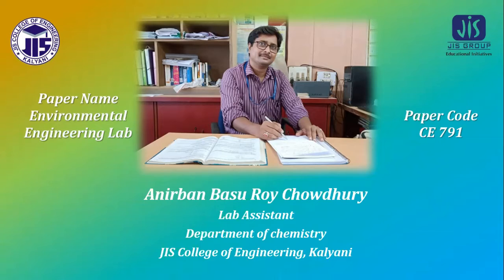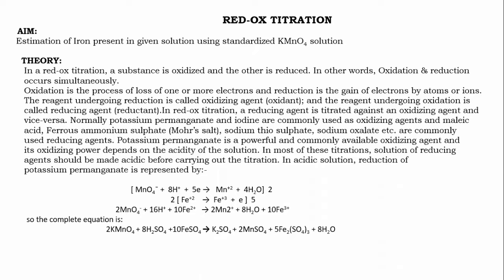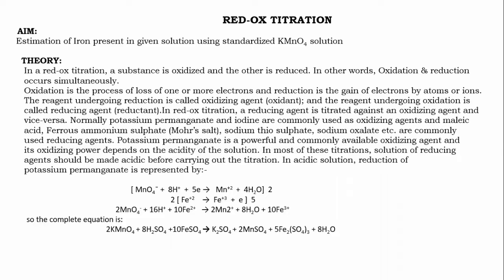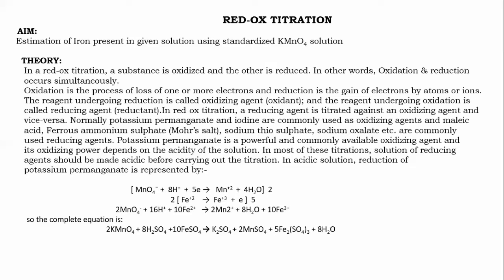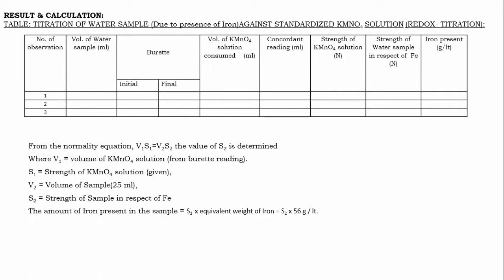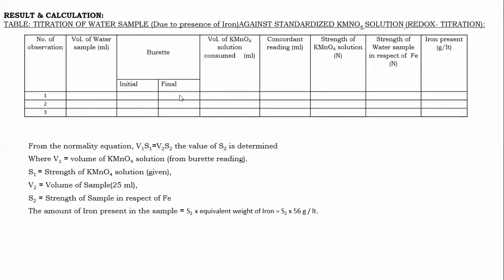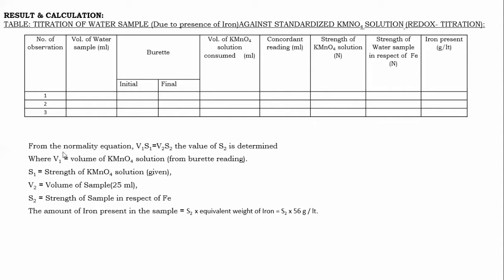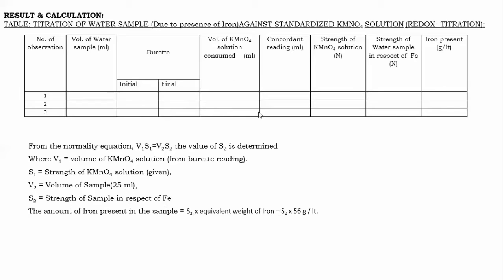Estimation of Iron_CHEM_ CE791